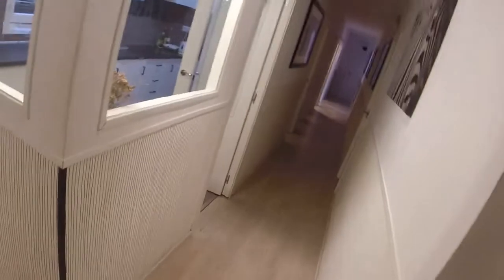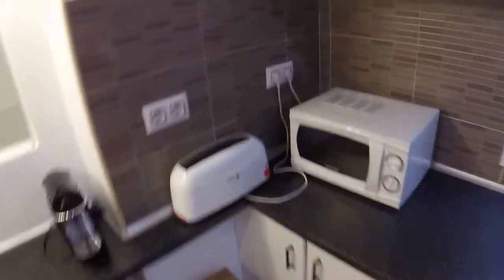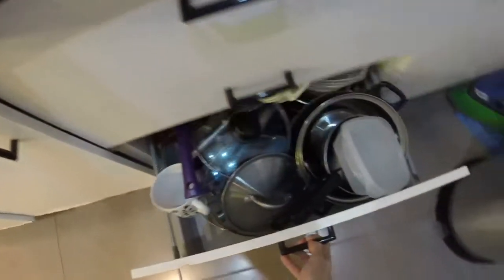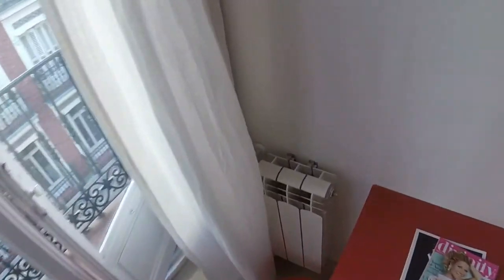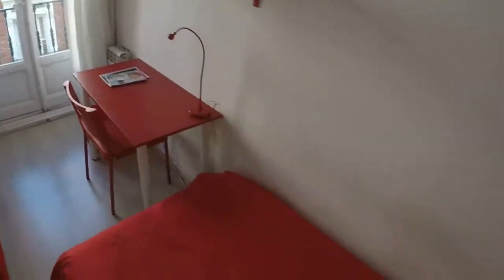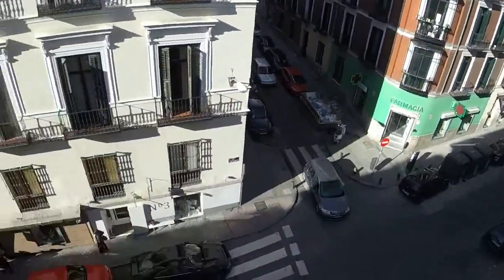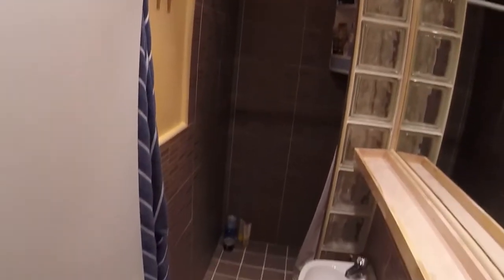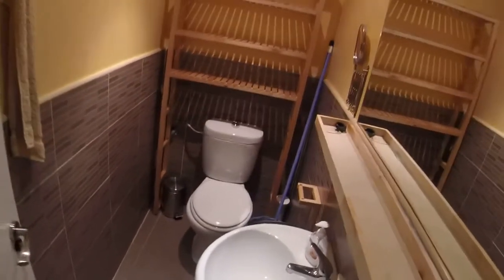Recently renovated rooms with TV in practical Chamberi - Spotahome (ref 85354)